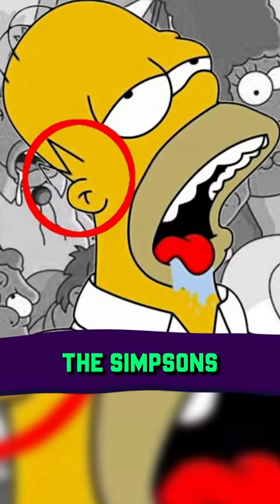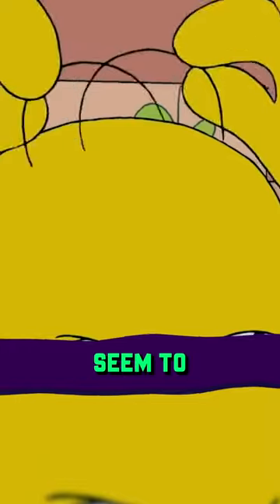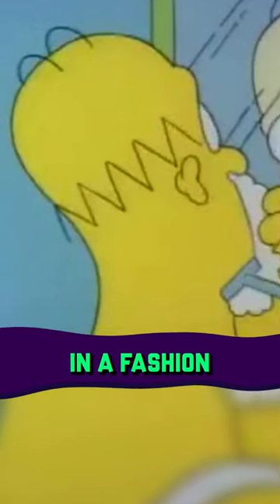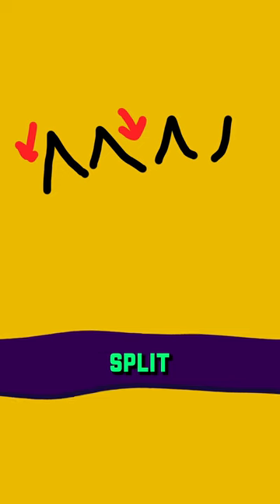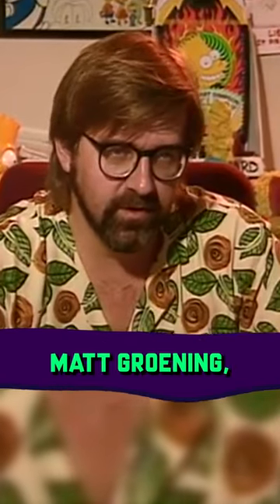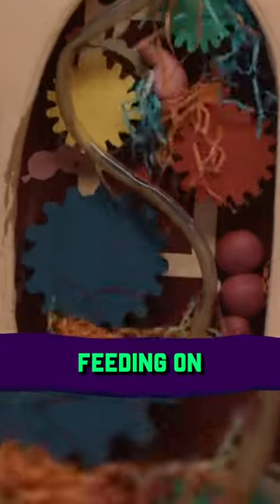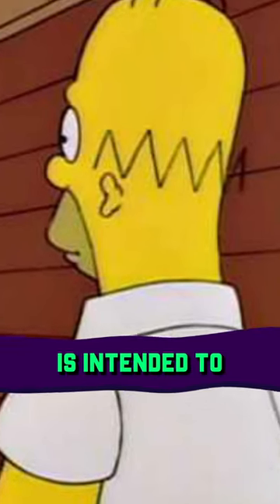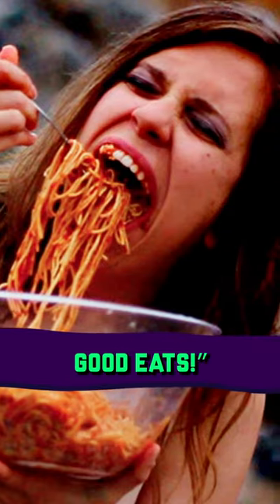Homers Zaney Zig-Zag?? || SIMPSONS EXPLAINED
THE SIMPSONS EXPLAINED - HOMERS ZANEY HAIR

150. ‘Hello Gutter, Hello Fadder’
Season: 11
Homer decides to go bowling with the guys, and ends up bowling a perfect game. He becomes a local celebrity and a center-square occupant on Hollywood Squares, but fame is a fickle mistress. Homer then decides to use his spare time to bond with Maggie (“the forgotten Simpson”).
Best Visual Gag: The take-off on The Natural‘s super home run, complete with Randy Newman’s score, flying slo-mo balls, flashbulbs and explosions.
Best Line: “Kids, today we have to talk about Krusty Brand Chew Goo Gum-Like Substance…we knew it contained spider eggs, but the Honda Virus? Whoa-oh, that really came out of left field!”

EDITOR’S PICKS
The 50 Worst Decisions in Music History
The 200 Greatest Singers of All Time
The 500 Greatest Songs of All Time
The 100 Greatest TV Shows of All Time
149. ‘All Singing, All Dancing’
Season: 9
One of the stronger of the Simpsons‘ clip shows (no, it’s not a contradiction in terms), this collection of musical sequences rewinds through Homer’s barbershop quartet, Bart and Milhouse’s sugar-high tribute to On the Town, a church sing-along of “In a Gadda Da Vidda” and Lyle Lanley selling Springfield a monorail via song, among others. Bonus points for reminding us of the living hell that is the film adaptation of Paint Your Wagon.
Best Visual Gag: The look on Homer and Bart’s faces after they see Clint Eastwood break into song.
Best Line: “Here comes Lee Marvin! Thank god, he’s always drunk and violent.”

148. ‘Behind the Laughter’
Season: 11
The Simpsons get a tell-all special, where what we’ve been watching has actually been a TV show cooked up by Homer. Dad gets addicted to painkillers, the family fail to pay their taxes, and fame starts to sour. Fame…it plays hideous tricks on the brain.
Best Visual Gag: Fox’s failed Bart Simpson T-shirts — “You bet your sweet bippy, man” and “Life begins at conception, man.”
Best Line: “And that horrible act of child abuse became one of our most beloved running gags.”

147. ‘The Food Wife’
Season: 23
Homer takes Bart and Lisa to a video game convention. Marge takes the family out for Ethiopian food, trying to be a cool mom, and she and the kids start a food blog called The Three Mouthketeers. Marge, enjoying being the fun parent, gives Homer the wrong address to the molecular gastronomy restaurant, sending him instead a meth lab.
Best Visual Gag: Homer chokes on something, collapses by the fridge, and his ghost gives him the Heimlich Maneuver.
Best Line: “Pine needle sorbet?! My kids do not eat sorbet — they eat sherbet, and they pronounce it sherbert, and they wish it was ice cream!”

146. ‘Sweet and Sour Marge’
Season: 13
Homer discovers the Duff Book of World Records and tries to organize Springfield into a human pyramid. Instead they’re granted the title of world’s fattest town. Marge sets out to be the Erin Brockovich of the Motherloving Sugar Corporation, getting all sugar banned from Springfield. Homer teams up with Apu, Mr. Burns, and Count Fudgula to smuggle the sweet white stuff back into the town.
Best Visual Gag: Disco Stu snorts sugar through a dollar bill, throws himself a dance party.
Best Line: “So, say a bittersweet farewell to such old friends as Mud Pies, Bite ‘Ems, Eclairios, Chew ‘Ems, Kellogg’s All-Fudge, Big Red Snack Foam, Milk Chuds, Eat ‘Ems — and all sugar pills will be changed back to highly concentrated opiates.”

144. ‘Homer to the Max’
Season: 10
A hot new TV cop show features a rule-breaking maverick named Homer Simpsons, which delights Homer to no end. The folks at work show him a new respect, until the show changes the cop from bad-ass to a buffoon who says “Uh-oh Spaghetti-O’s” every other line. There’s only one way for Homer to do in order to retain his dignity: change his name to Max Power.
Best Visual Gag: As Lisa explains that shows “change characters and drop others” to Homer, little-seen music teacher Dewey Largo and the Capital City Goofball walk by.